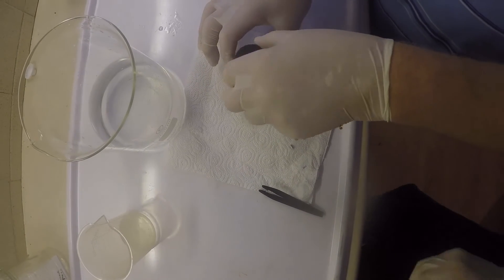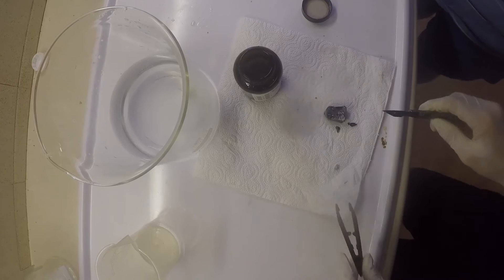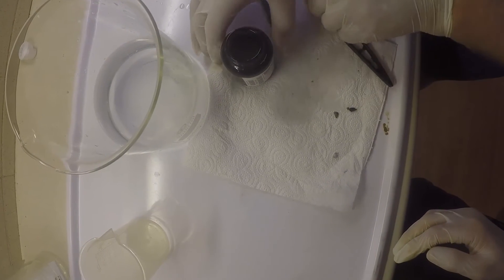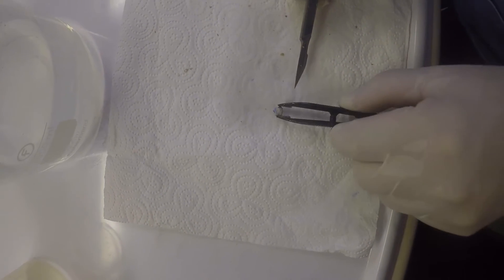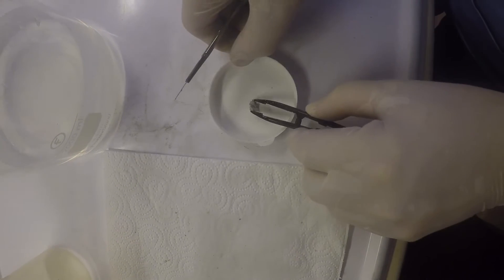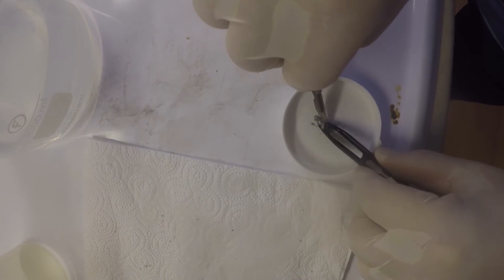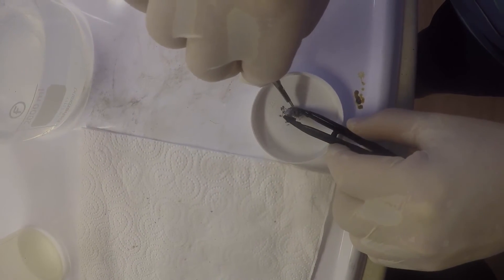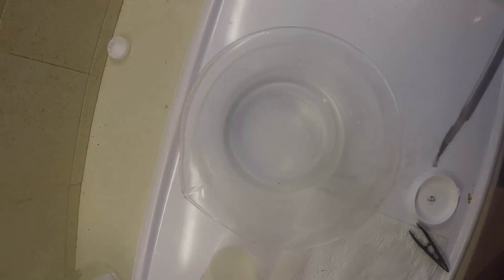Making (NaK) Sodium Potassium Alloy and comparing it to Potassium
A comparison of the reactions of Potassium with that of NaK (Sodium Potassium Alloy) The metals are compared with their reactions in water. The NaK is a liquid metal and is made very easily by cutting the two metals together.